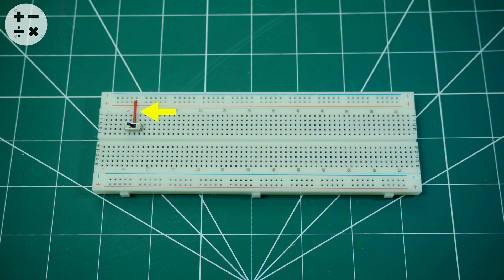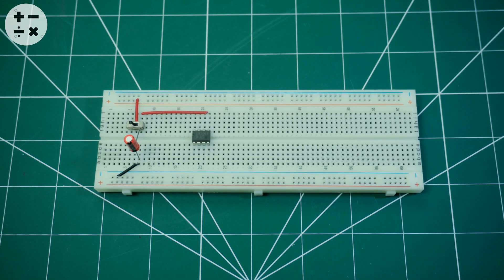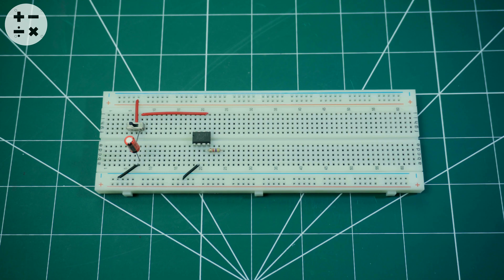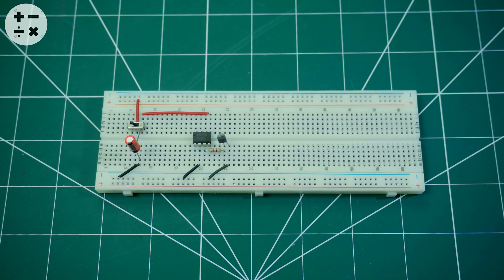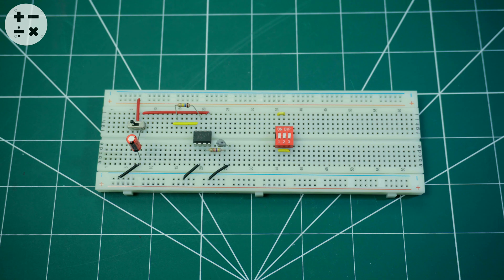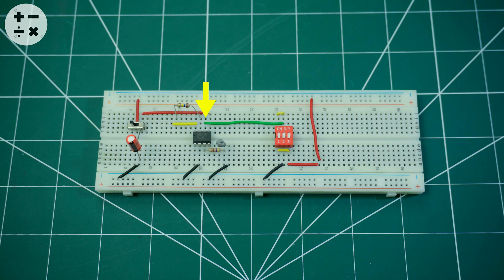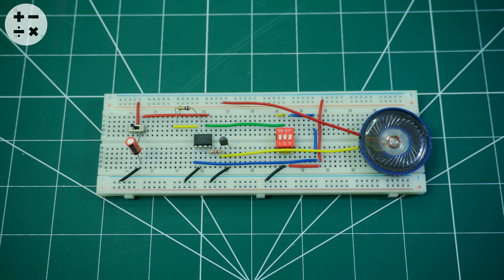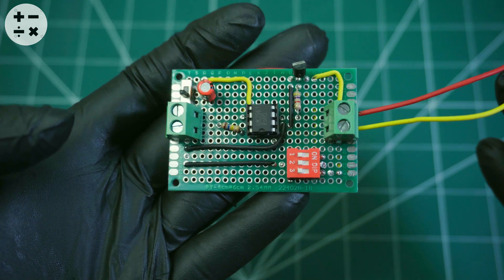DIY Siren Generator: Police, Ambulance & More | Easy DIY Project !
Dubs Available - French, German, Italian, Portuguese (Brazil), Spanish(US)

⏩ In this video I have shown how to create a siren generator to create various sounds like Police, Ambulance and more

⏩ Circuit Diagram - Will be available soon

1.
⏩ Other tutorials to check out